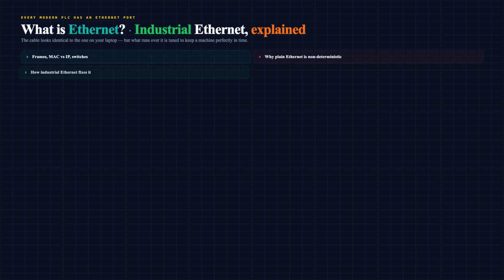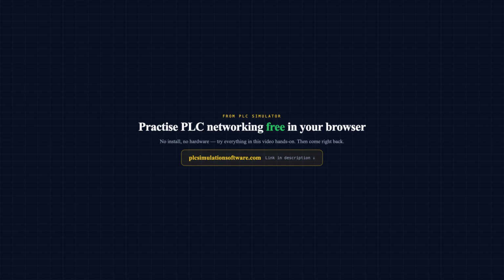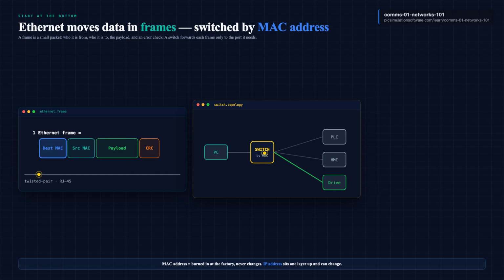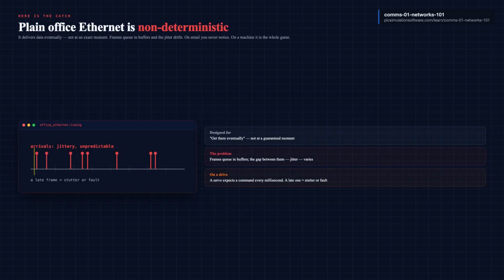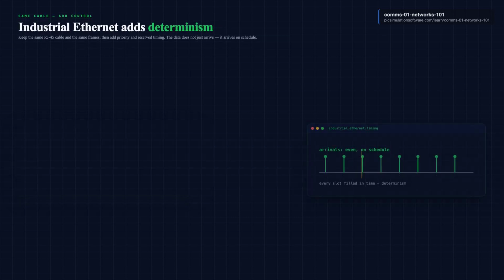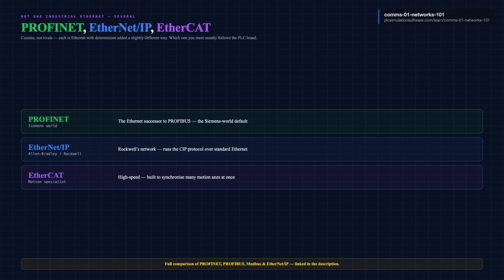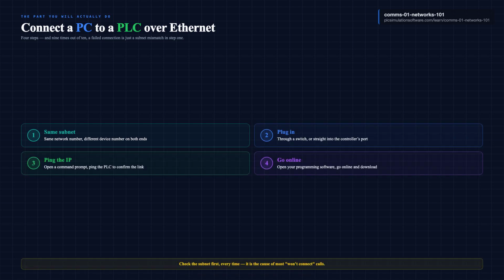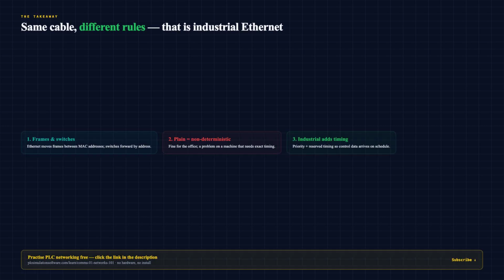What is Ethernet? Industrial Ethernet Explained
So what is ethernet, really — and why does every PLC datasheet now list an Ethernet port? This video answers what is ethernet from an automation engineer's angle, then shows why the industrial version is built differently from the Ethernet on your office network.

We start with the basics. Ethernet moves data in frames — small packets that carry a source and destination MAC address, the payload, and an error check. Every network card has a burned-in MAC address; the IP address sits one layer up and can change. A switch reads those MAC addresses and forwards each frame only to the port it needs, which is what makes modern Ethernet fast and quiet compared with the old shared-hub days. The cabling is the familiar twisted-pair with RJ-45 connectors.

Then the catch. Plain office Ethernet is non-deterministic. It was designed to deliver data eventually, not at an exact moment. Buffers fill, frames queue, and the delay between two messages — the jitter — varies. On a spreadsheet that is invisible. On a machine where a drive expects a position update every millisecond, that jitter is the difference between smooth motion and a fault.

Industrial Ethernet fixes this. Managed switches add traffic priority so control frames jump the queue. Protocols reserve bandwidth and tighten timing so delivery is predictable. PROFINET is the Siemens-world standard, EtherNet/IP is the Allen-Bradley and Rockwell network, and EtherCAT is the high-speed motion specialist — same RJ-45 cable, deterministic behaviour. We cover the full protocol comparison in the linked PROFINET vs PROFIBUS vs Modbus video.

Finally, the practical part: connecting a PC to a PLC over Ethernet. Set both ends to the same subnet, plug into the switch or straight into the controller, ping to confirm the link, then go online with your programming software. That is the everyday workflow, and you can practise the fundamentals free in the browser — no install, no hardware.

Once you understand what is ethernet at the frame level, every industrial variant becomes easier to read. Chapters below.

— Chapters —
0:00 Every PLC has an Ethernet port
0:40 Brief: practise this free
1:10 Ethernet basics — frames, MAC, switches
2:15 Why plain Ethernet is non-deterministic
3:20 How industrial Ethernet fixes it
4:30 PROFINET, EtherNet/IP, EtherCAT (one line each)
5:15 Connect a PC to a PLC over Ethernet
6:05 Recap — and practise free

1. What is Ethernet? Industrial Ethernet Explained
2. What is Ethernet — and Why Industrial Is Different
3. Ethernet Explained for PLC & Automation